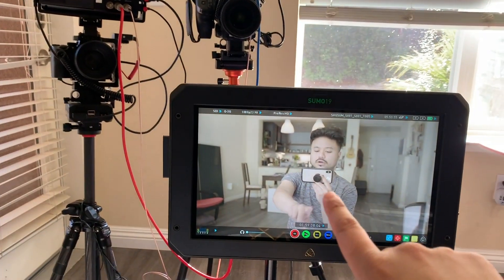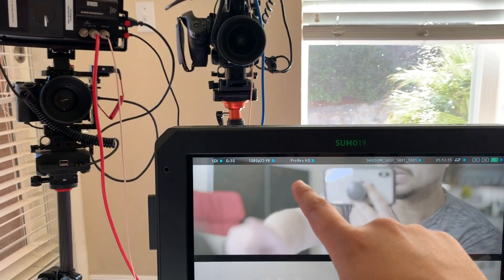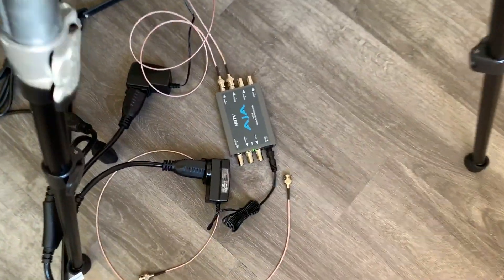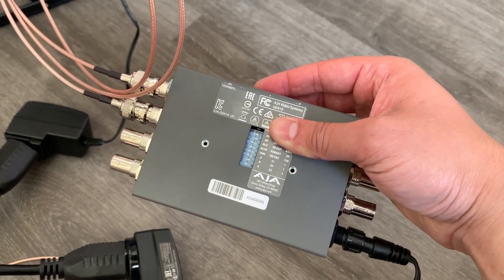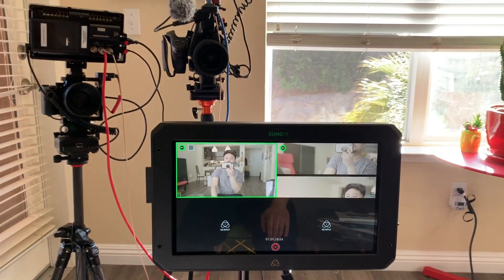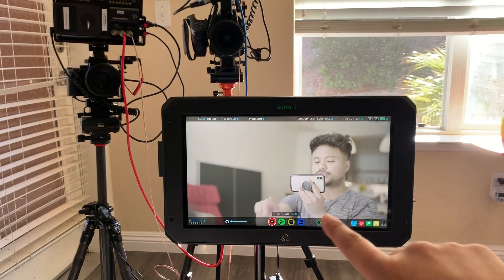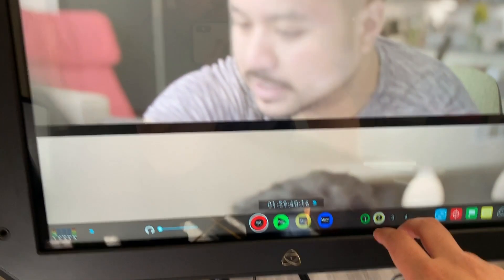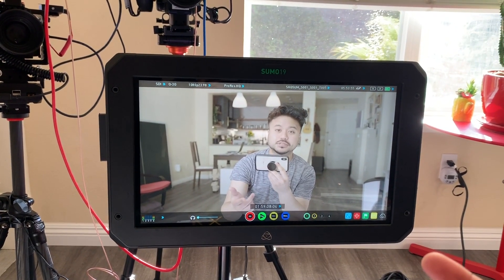Atomos Sumo19 4xISO Not Working—WHY?!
Updated 08/15/19: Here’s the reply from Atomos Support re: this video:

It looks like you are sending your genlock signal from the AJA Gen10 to the atomos monitors directly.  The genlock port on the Flame and Shogun are used during playback only, not when receiving and looping out live video.

Ideally, each of your cameras would have a Genlock input port.  You would connect the outputs of your Gen10 to the Genlock Input ports on your cameras, then send you video signals via SDI, directly to the Sumo.  Unfortunately, neither of your cameras have a genlock input option.  This is where frame synchronizers come in, like the green one you have purchased.

To get your current setup to function, you would actually need a second frame synchronizer, one for the a7III, and one for the FS5.  You would go out of your cameras to their own respective frame synchronizers, and out of the frame synchronizers and into the Sumo.  If you want to use your 7" monitors in this signal flow, you will need to put them "upstream" from the frame syncs.  Nothing can be between the frame syncs and the Sumo.  You would then connect output 1 and 2 on your Gen10, to the Genlock ports on each of your frame synchronizers.  You might then need to fine tune the frame synchronizer connected to Sumo input 2, in order to get a fully genlocked setup.

You can fine to the genlock on atomos frame synchronizers by connecting them via USB to a windows computer and using the Atomos "ConnectOS" application to adjust the "vertical sync" setting.

Also, we are still working on a free update to the Sumo that will eliminate the need for frame synchronizers and the AJA signal generator.  We don't have a release date for this yet, but it is coming.

I looked on YouTube, Google, and Twitter--is anyone using this monitor as a camera switcher/recorder up to 4 cameras as advertised prior to release?! Frustrated not knowing how to make it work,, I'm hoping me shedding light on my setup can get answers on how to do it properly:

Hey Atomos and the world, can you/anyone help on how to properly setup the Atomos Sumo19 (firmware up to date at 9.12) to record at least 2 cameras via the 4xISO recording mode?

So I bought the Atomos ATOMCSY-HS1
CONNECT CONVERT SYNC SCALE SPLIT
HDMI to SDI/SDI - Genlock which is suppose to lock the frame as required.

I also bought the AJA GEN10 which is the sync generator (manual was used to set the sync generator to 1080p 23.98

Here's my setup as I tried doing based on Atomos' firmware 9.12 manual:

Sony FS5 with Shogun Flame — SDI out to Sumo 19 SDI input 1. Genlock used from AJA GEN10 (Output 1)

Sony A7III with (original) Shogun — HDMI in from camera; HDMI out to Sync Scale Split that’s set to 1080p 23.98. Its SDI out goes to Sumo 19 SDI input. Genlock used on Sync Scale Split from AJA GEN10 (Output 2)

*When this didn’t work*, I tried doing the following:

 A7III + Shogun’s SDI Out was sent directly to Sumo 19 SDI input with Genlock used from AJA GEN10 (Output 2) thinking that the monitor’s SDI out on both original Shogun and FS5’s Shogun Flame are the same as 1080p23.98 (so syncing frame isn't needed but just the sync generator).

Yet, NONE OF THIS WORKS--please see video on how the A7III looks on the monitor when in 4xISO mode but works fine in single mode.

Can you please help Atomos on shedding light here to make this setup work? I've had this unit since the time it was released and I've never got to use it as advertised as a camera switcher/recorder.

Shot on iPhone XS